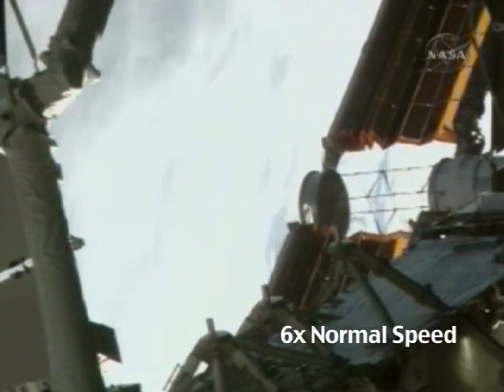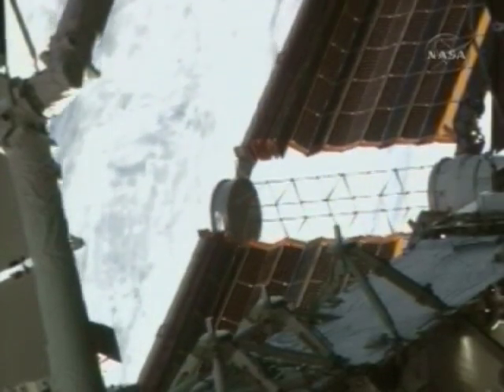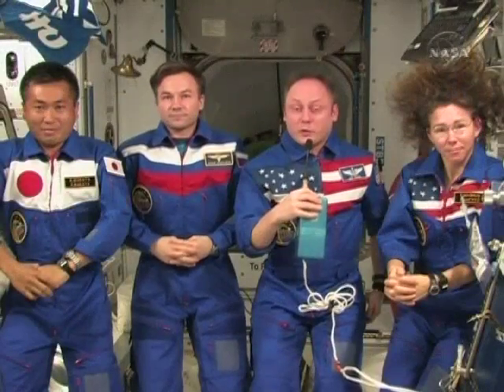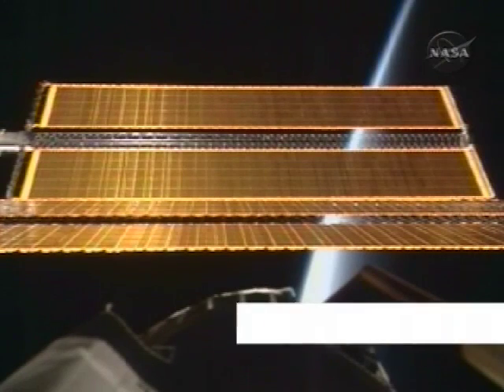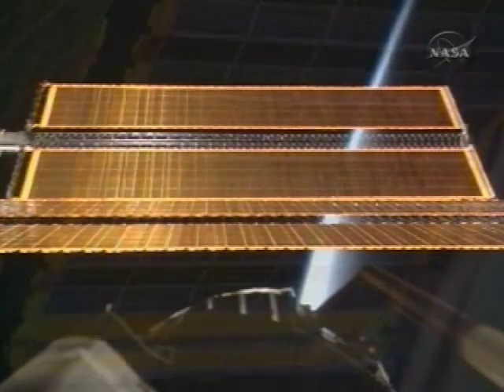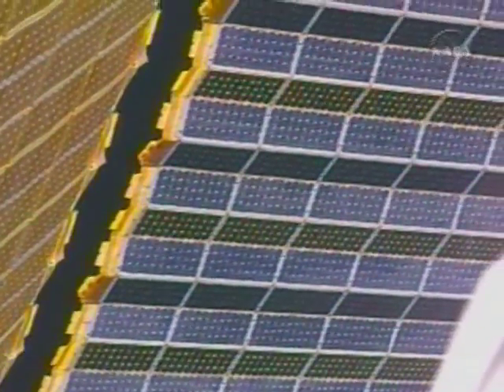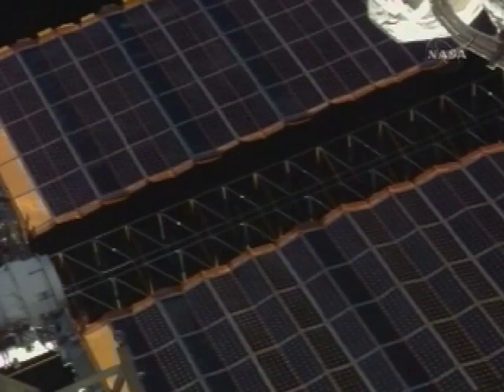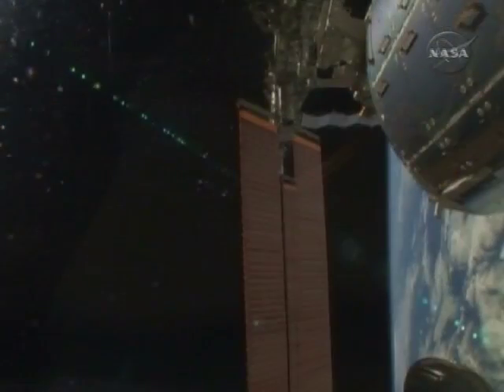Space station's new solar arrays unfurl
The International Space Station got a power boost when its fourth and final set of towering solar arrays were unfurled by the station and shuttle Discovery astronauts. David Waters reports.